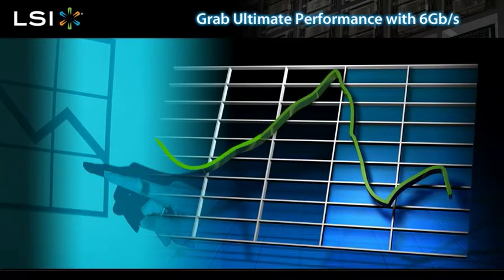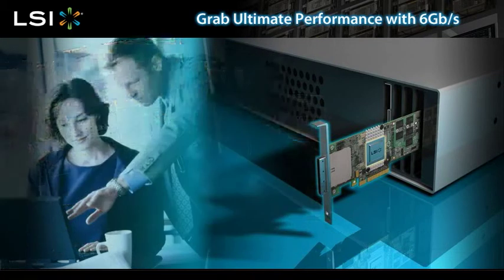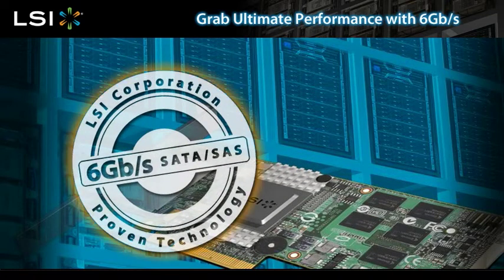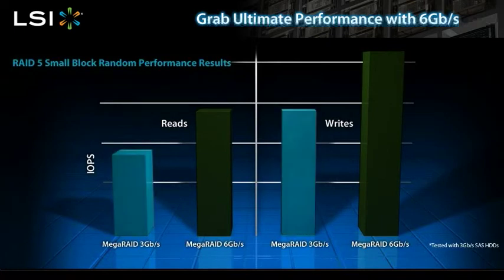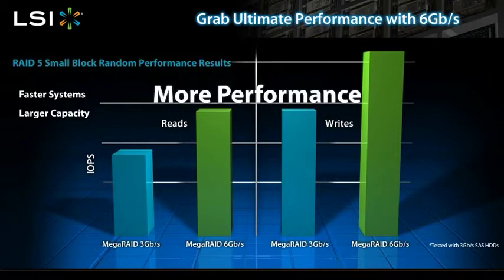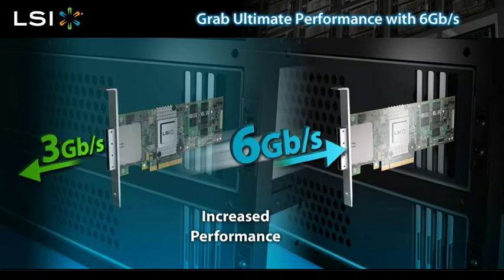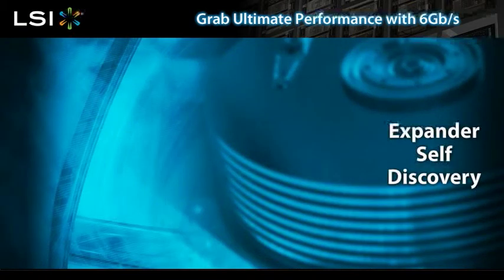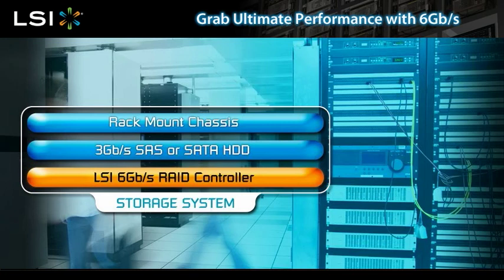LSI Storage Controllers Provide Best in Class Performance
LSI 6Gb/s SAS+SATA controllers provide best in class performance for a wide variety of storage applications.